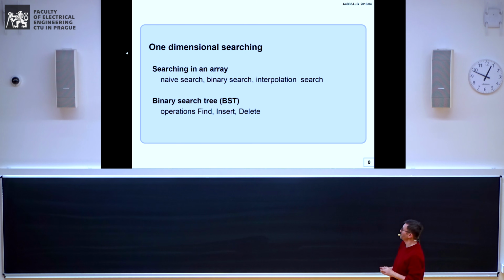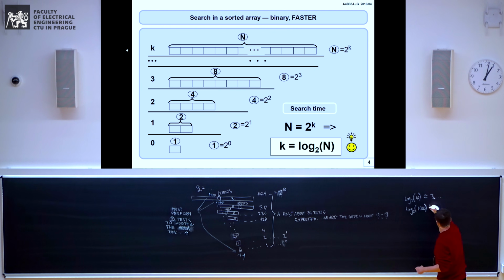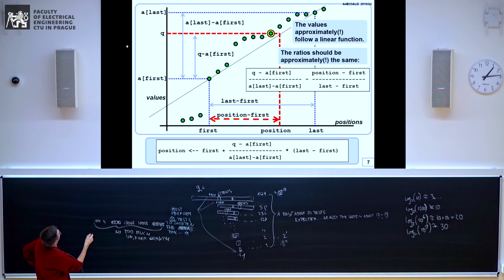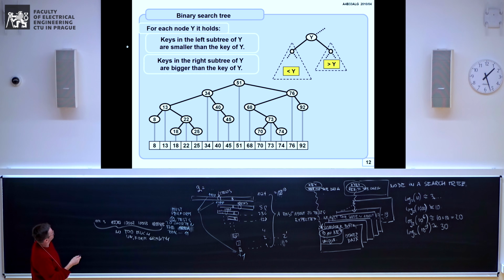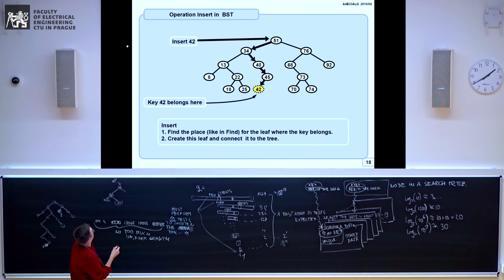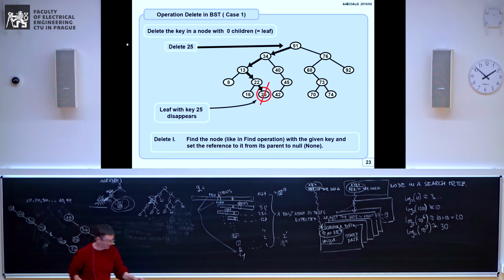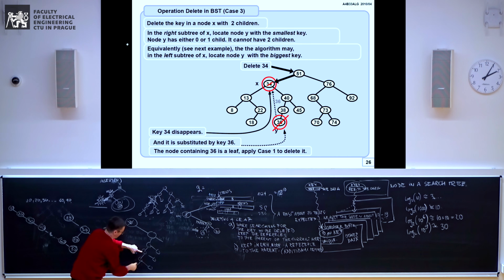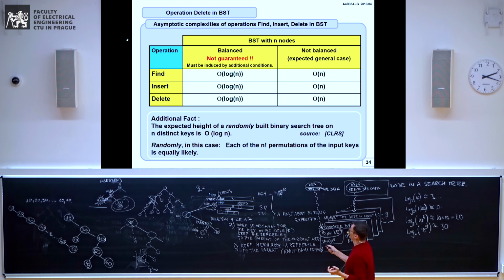RNDr. Marko Genyk-Berezovskyj: Algorithms [05 — 21. 3. 2019, LS 18-19]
Searching in an array/list. Binary search complexity is O(log n). Interpolation search.
Binary search tree as a dynamic structure with operations Find, Insert, Delete which asymptotic complexity is O(n).